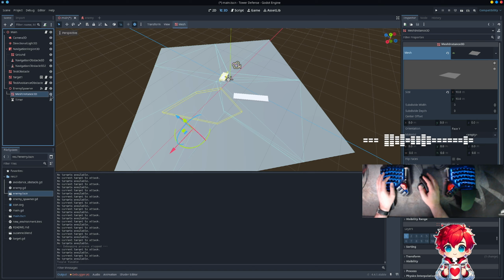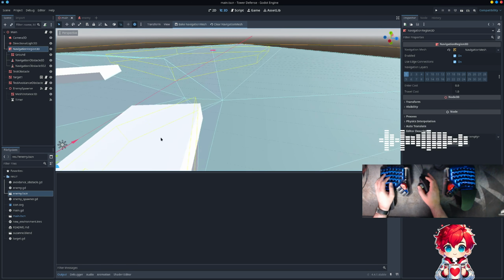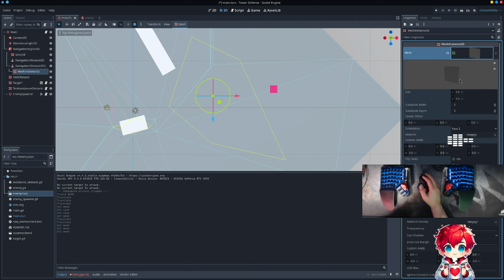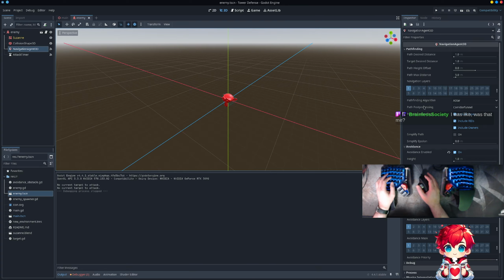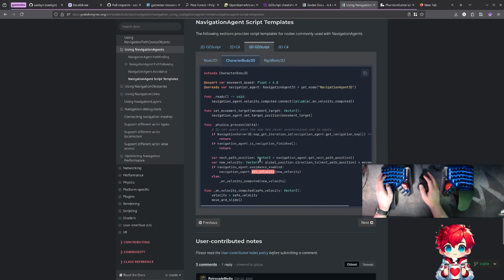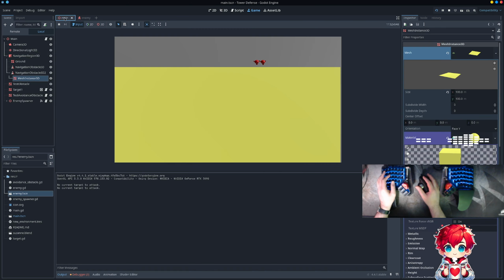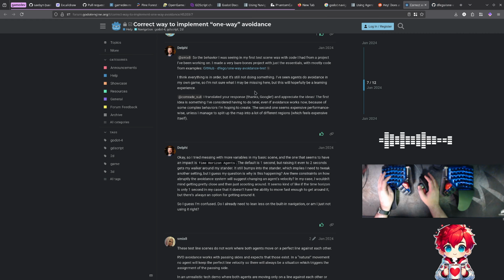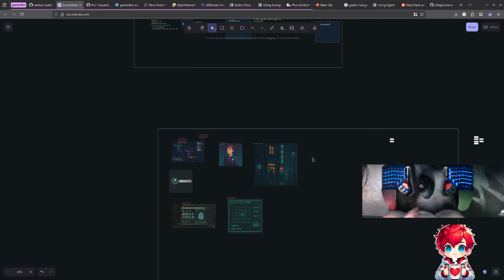Enhancing Pathfinding and Obstacle Avoidance in Godot | Day 18 of Game Dev - Episode 51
In this video, I focus on refining obstacle avoidance and navigation systems for enemies in my Godot project. I explore how to dynamically manage enemy pathfinding so they navigate around obstacles efficiently while aiming for their targets. This involves adjusting settings, testing avoidance priorities, and troubleshooting navigation issues to achieve smoother movement behavior.

I also dive into material customization, working with shader materials, and experimenting with how to set colors and textures for visual clarity in placeholder models. Additionally, the discussion touches on future plans for art design, level textures, and enemy behaviors, such as waves, hit points, and attack types.

Towards the end, I talk about my broader project goals, including character development for a future concept game, "Unbounded." Here, I imagine an immersive narrative featuring deep character interactions and meaningful plot elements to drive progression.